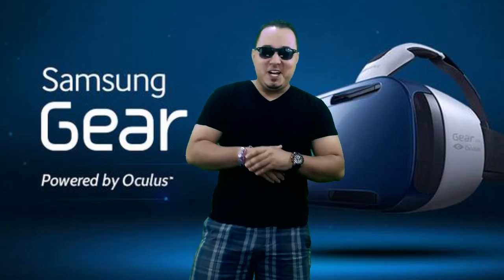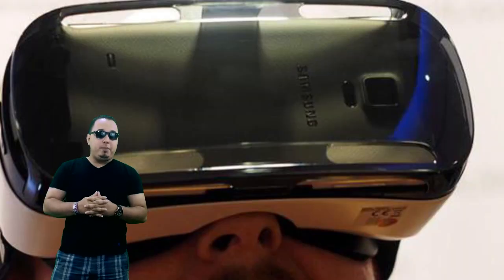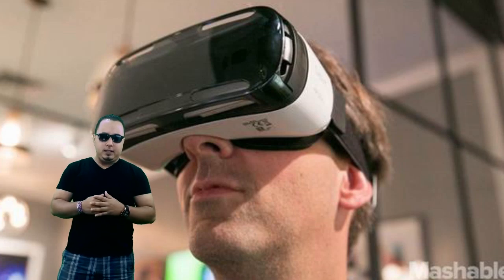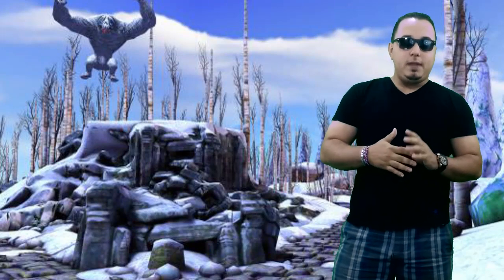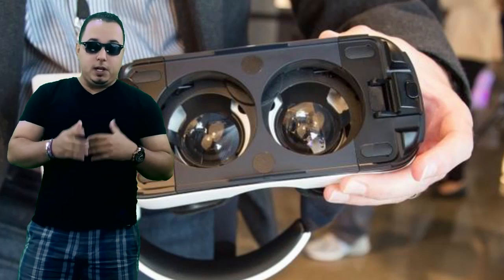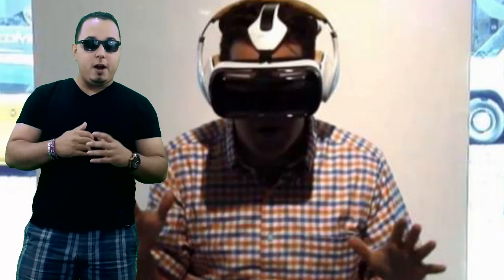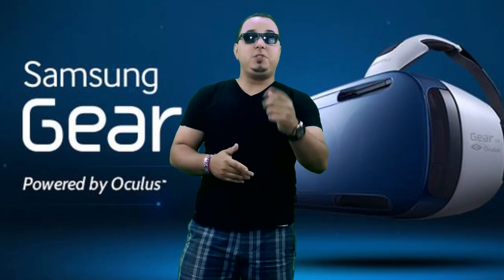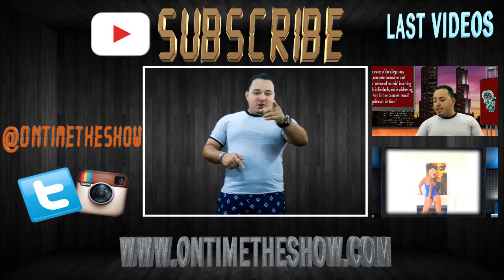Samsung Gear VR - Samsung Virtual Reality Headset for Galaxy note 4 [REVIEW & SPECS]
Samsung Gear VR - Samsung Gear VR Specs & features review Samsung Gear VR Samsung Gear Virtual Reality Headset for Galaxy note 4 unpacked 2014 episode 2 Samsung reveals its virtual reality headset, the Gear VR Innovator Edition, launching this year longside the announcement of the Galaxy Note 4, Samsung has also introduced a virtual reality (VR) headset, the Samsung Gear VR Innovator Edition.

The device has been designed to work specifically with the Note 4 and is the result of “a deep and integrated” partnership with Oculus, Samsung said.

Samsung Gear VR - Samsung Virtual Reality Headset for Galaxy note